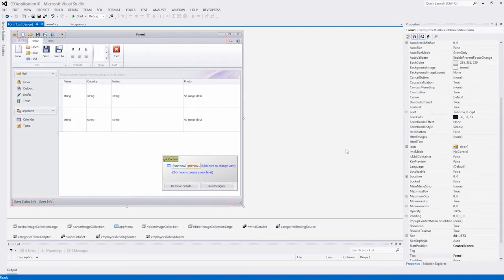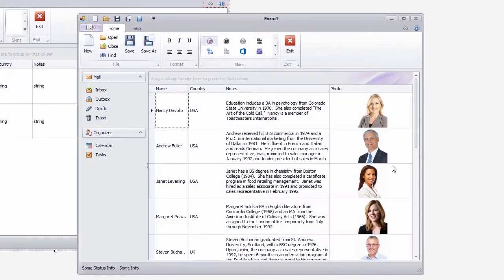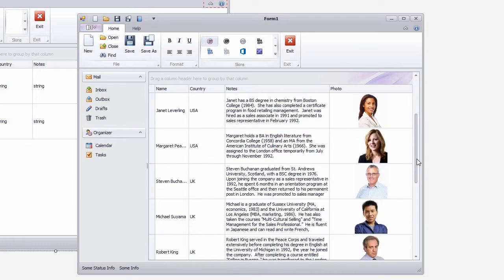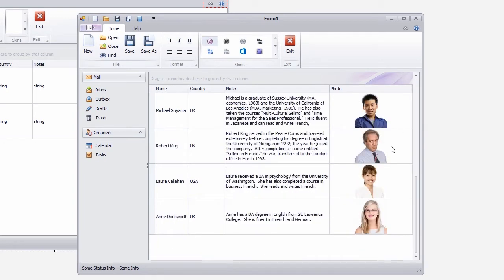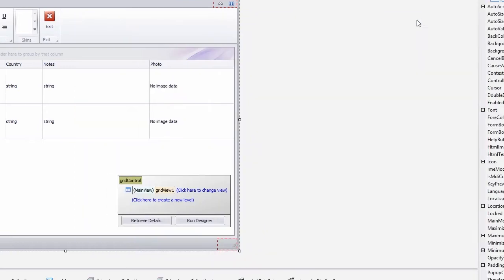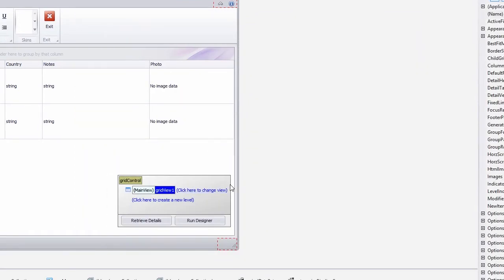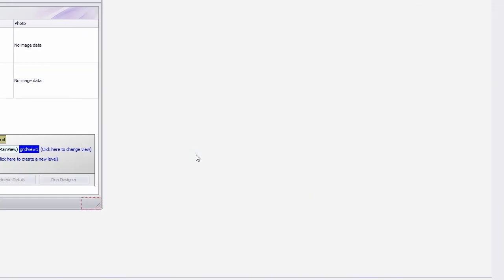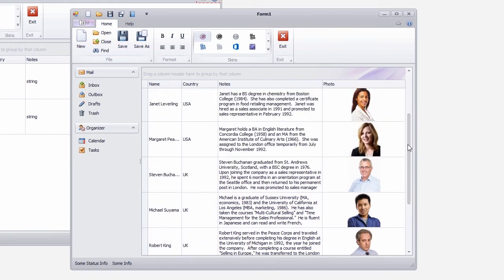WinForms Data Grid: Per-Pixel Vertical Scrolling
The DevExpress WinForms Data Grid provides flawless pixel-based vertical scrolling. Just set one property and you're done! This video shows you how easy it is.